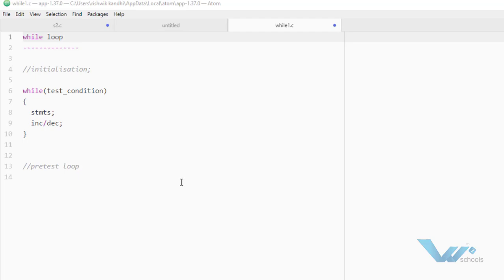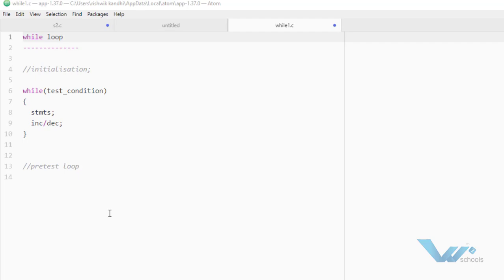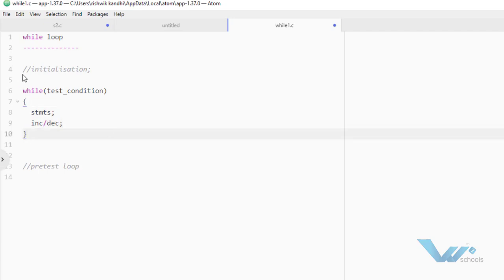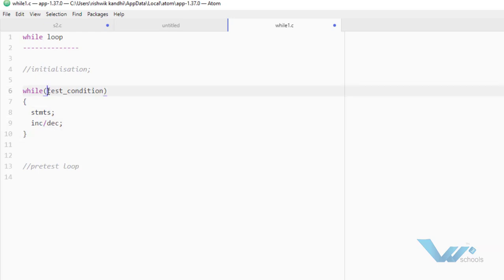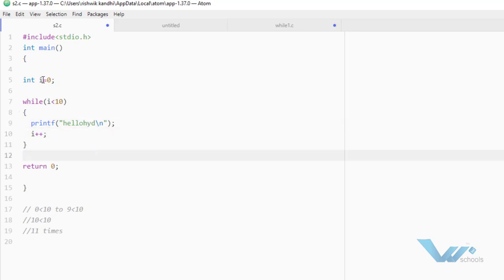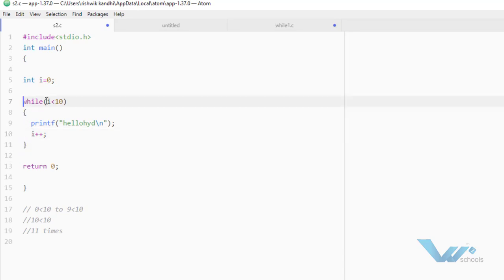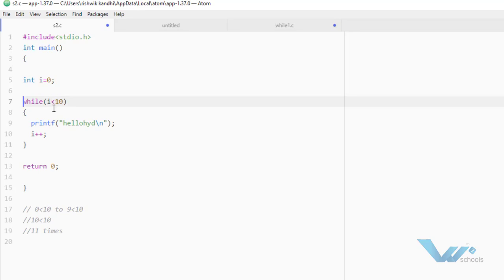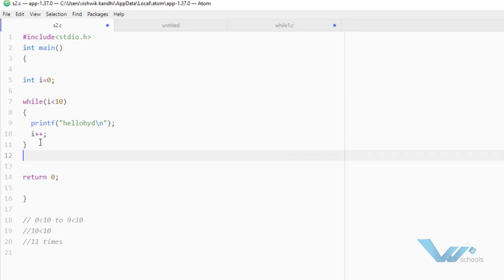C while loops - W3schools.in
C while loops statement allows to repeatedly run the same block of code until a condition is met.

while loop is a most basic loop in C programming. while loop has one control condition, and executes as long the condition is true.  The condition of the loop is tested before the body of the loop is executed, hence it is called an entry-controlled loop.